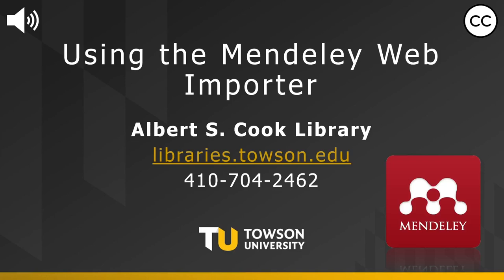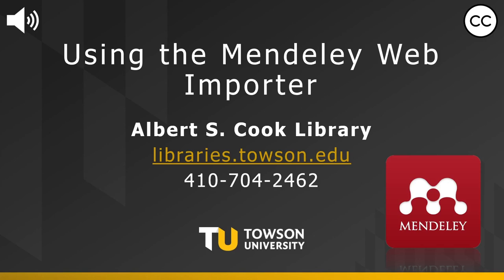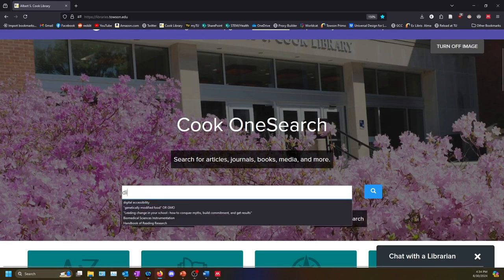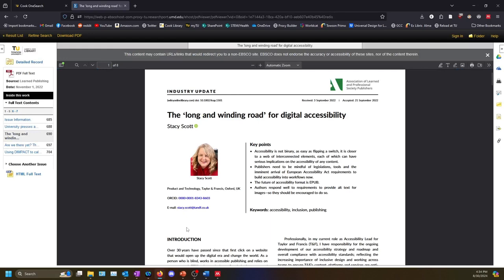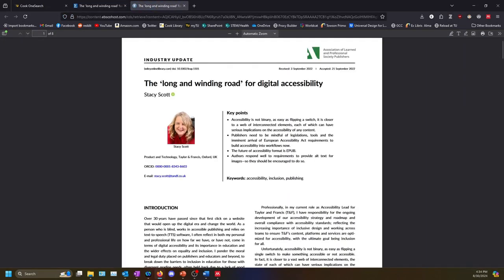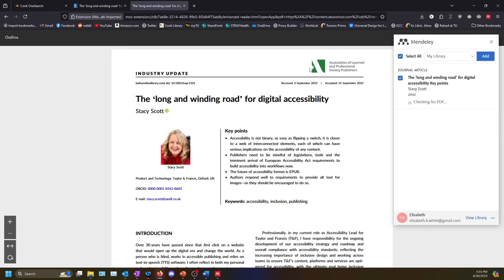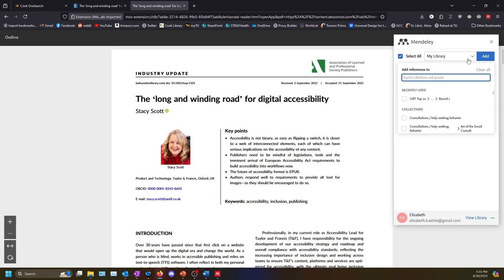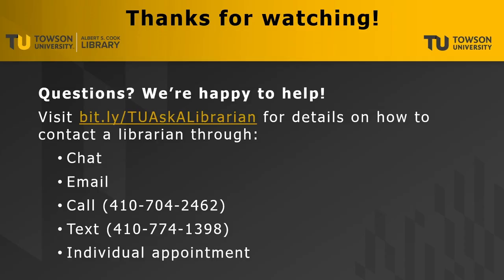Using the Mendeley Web Importer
This video shows how to use the Mendeley Web Importer browser extension to add articles to your Mendeley library. Learn more about Mendeley on Cook Library's guide